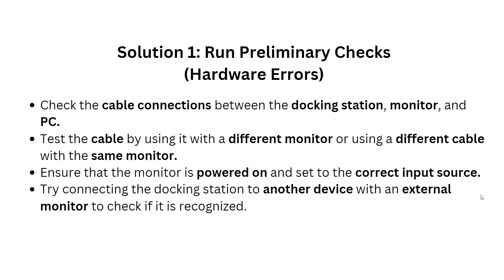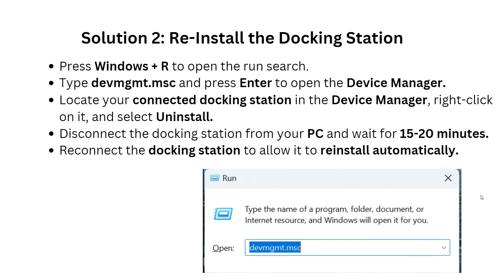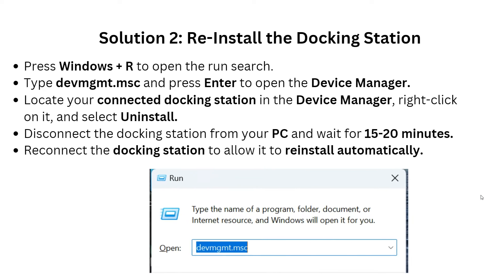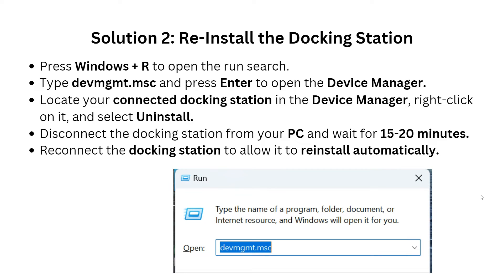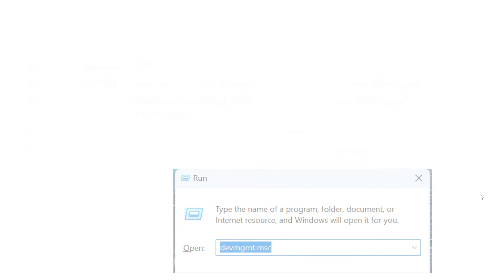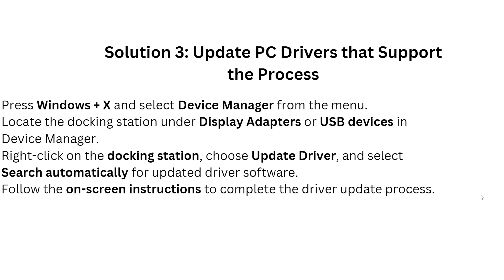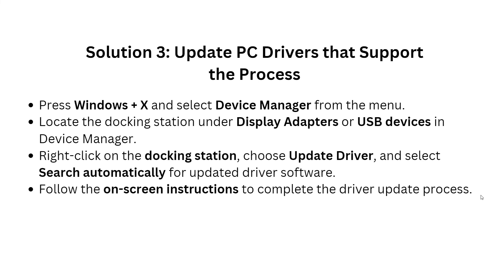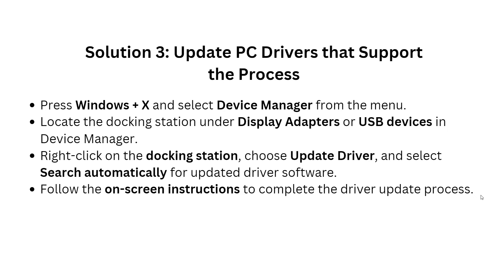How To Fix J5create Docking Station Not Detecting Monitor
Watch this informative video to learn how to address the common issue of a J5create docking station not recognizing a monitor. Follow the detailed troubleshooting steps provided to successfully resolve the problem and optimise your workstation setup.

0:00 Intro
0:32 Solution 1: Run Preliminary Checks (Hardware Errors)
1:05 Solution 2: Re-Install the Docking Station
1:45 Solution 3: Update PC Drivers that Support the Process